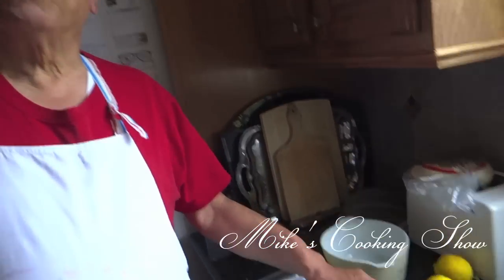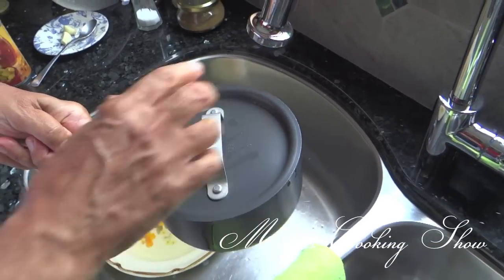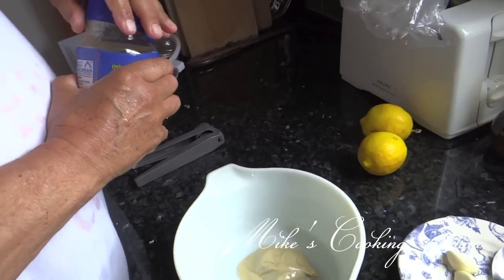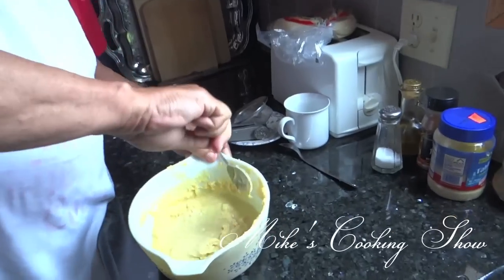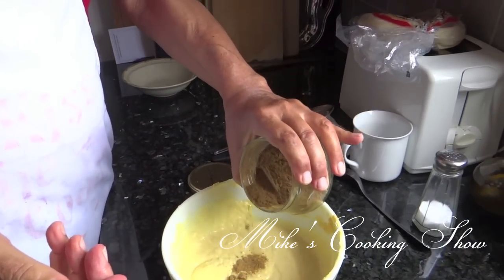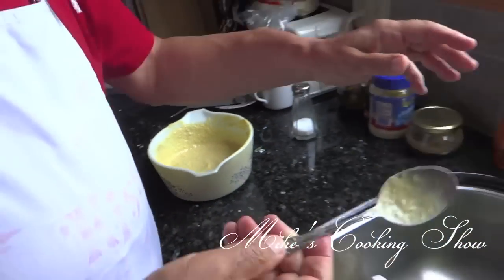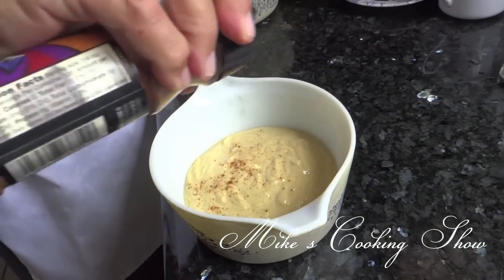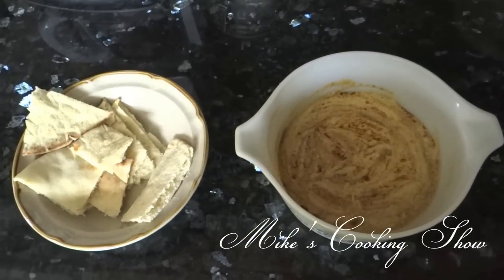(MUST SEE!) - Outstanding Middle Eastern Homemade Hummus Recipe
In this video I will show you how to make homemade hummus.  The ingredients are 1 can of garbonzo beans, 2 large cloves of garlic, 1 full tablespoon of Tahini, 2 small lemons, half a teaspoon of cumin, 4-5 tablespoons of olive oil, and put some salt and paprika on top before serving.